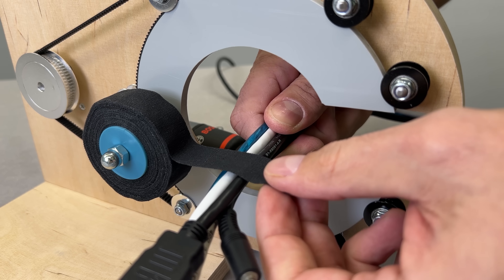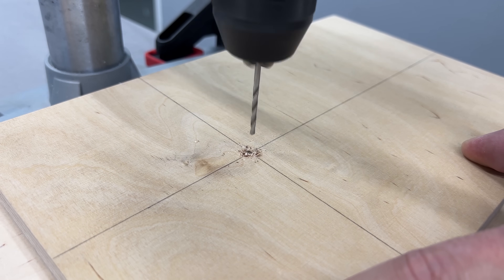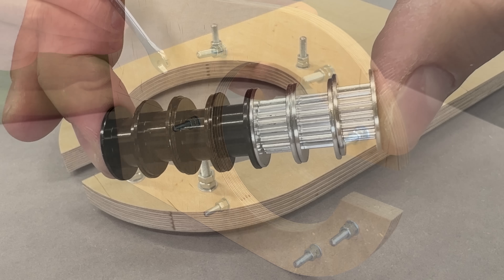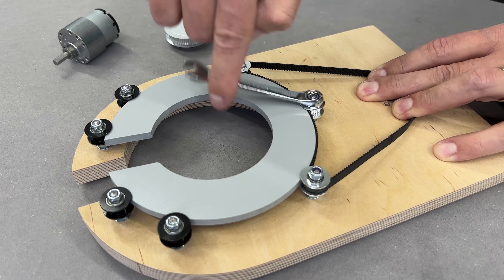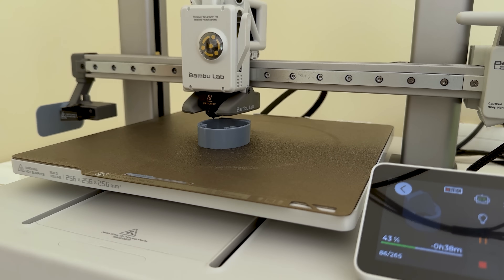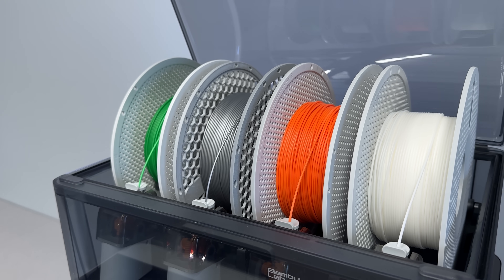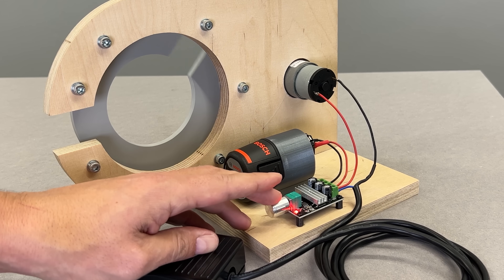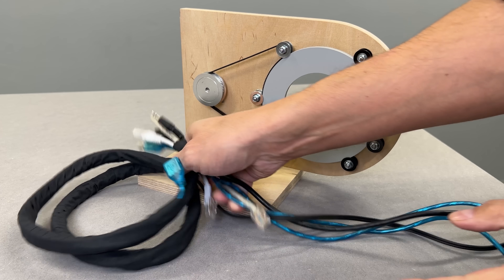How I Fixed My Messy Wires in Minutes!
This time, I built a DIY wire harness tape wrapping machine that makes bundling wires fast, clean, and consistent. If you work with wiring often - whether for electronics, automotive, or DIY projects - this simple machine can save you time and effort.

🔥 All 3D print files are available for FREE on MakerWorld to download and print

💬 Got questions or ideas for the next build? Drop them in the comments!